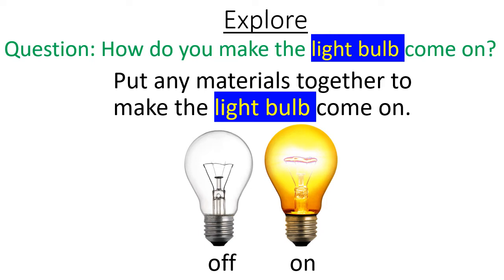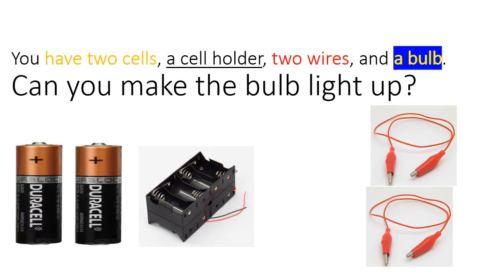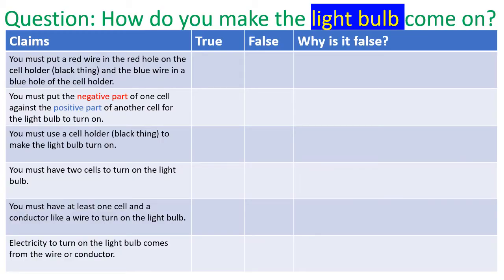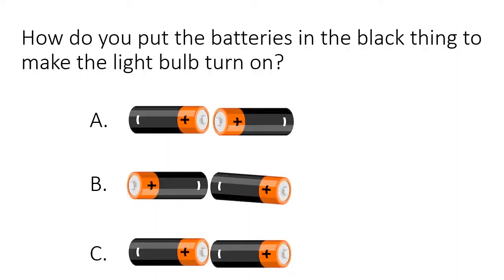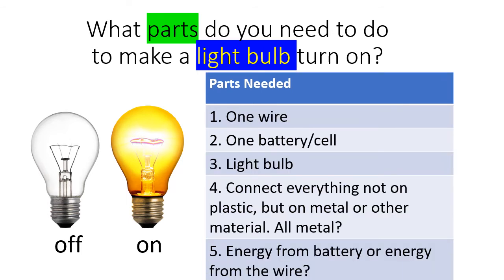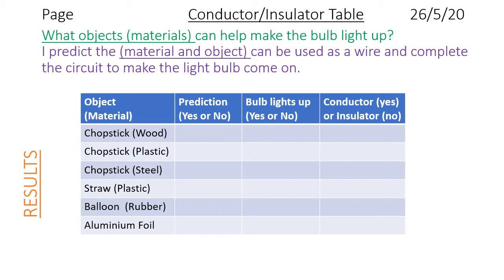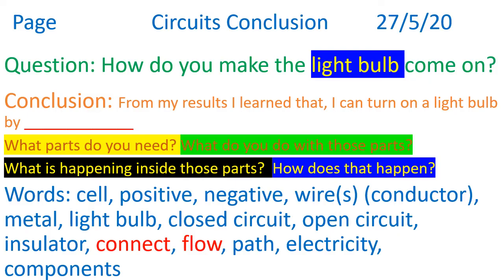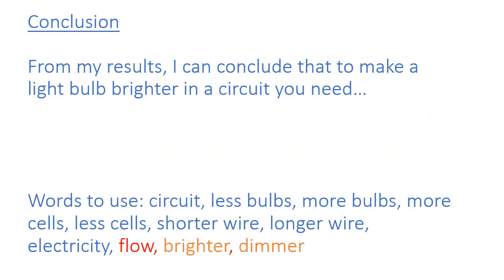Grade 5 Science: Circuits and Electricity